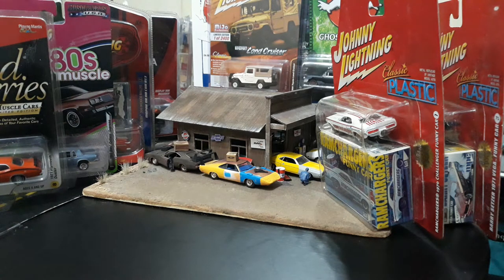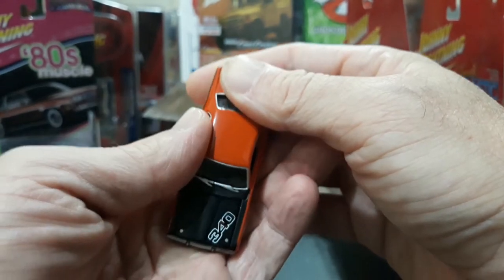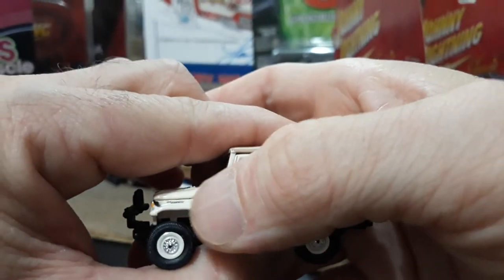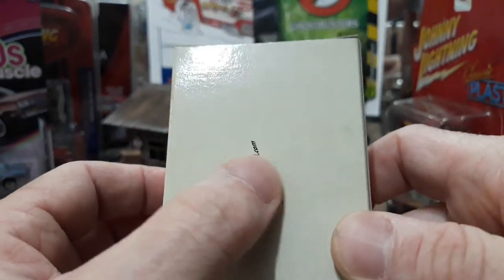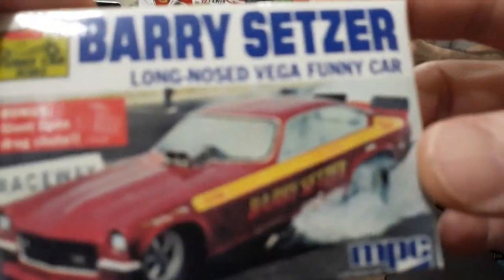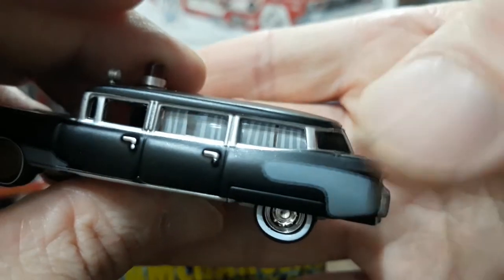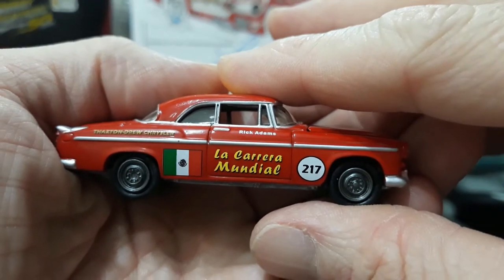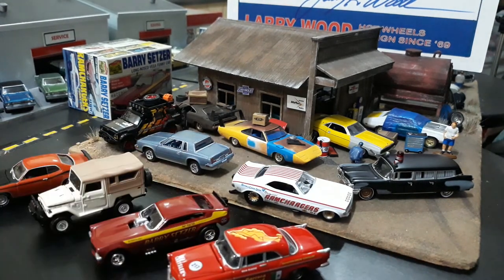Unboxing old & new release Johnny Lightning's. A little something for everyone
Unboxing and reviewing some new and old release Johnny Lightning's